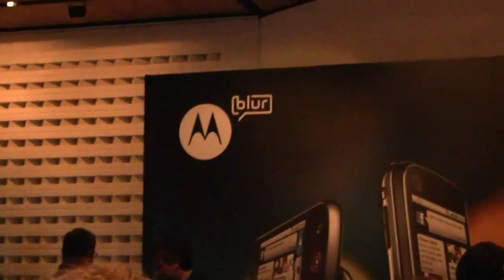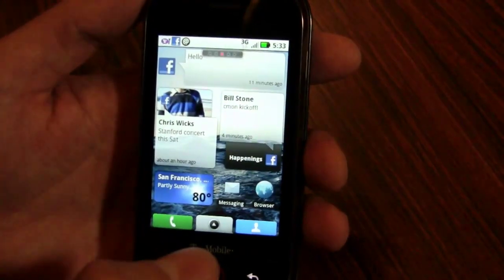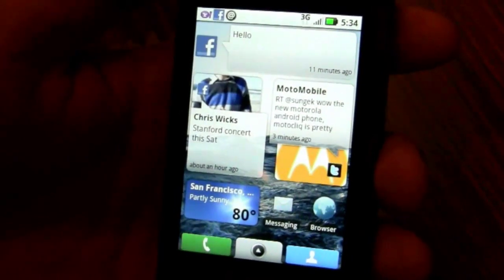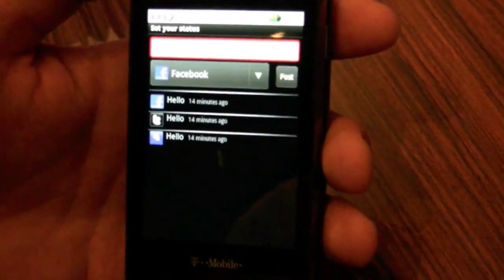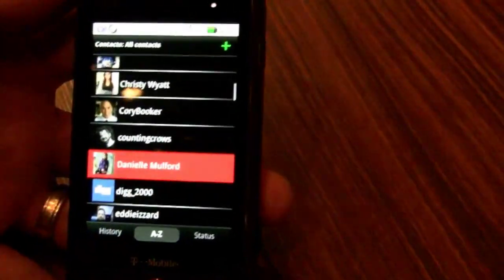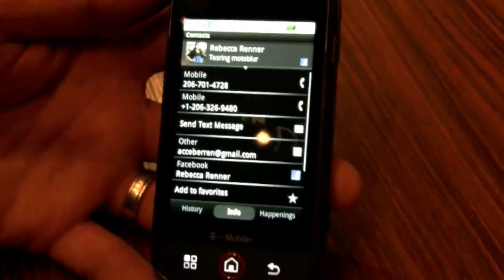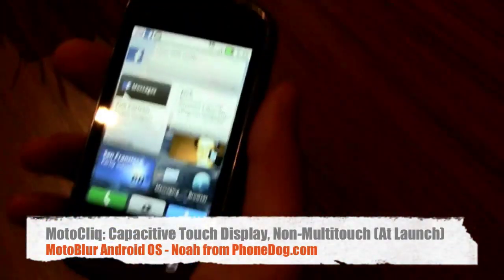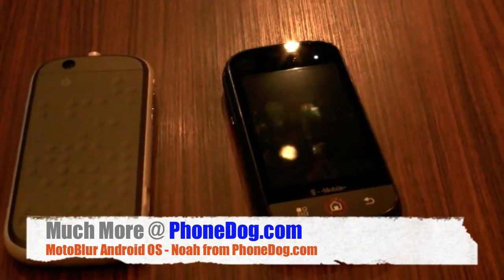Motorola Cliq & MotoBlur Android OS In-Depth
Hands-on and in-depth with Motorola's first Android efforts: The MotoCliq for T-Mobile and Motoblur, the OS/UI/Service layer that powers Android on Moto.